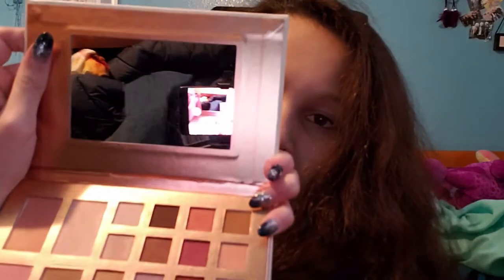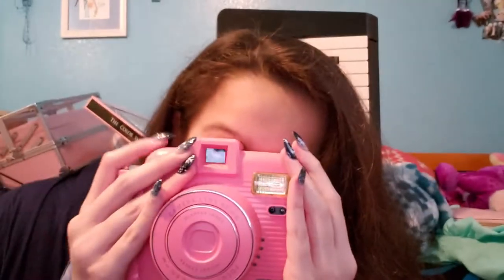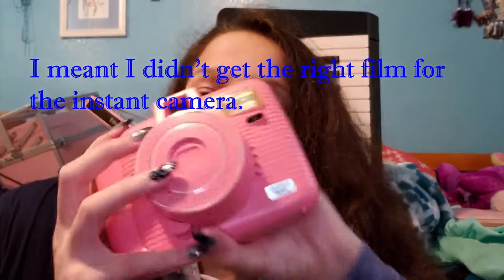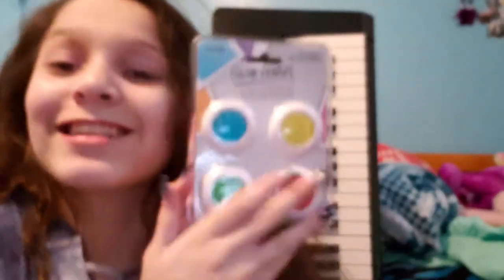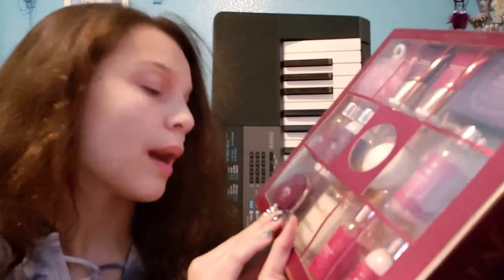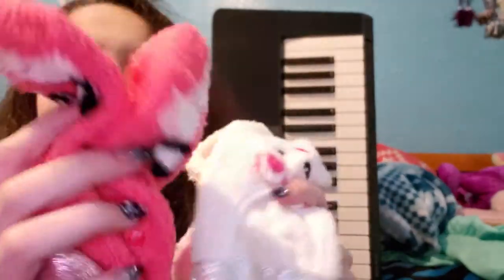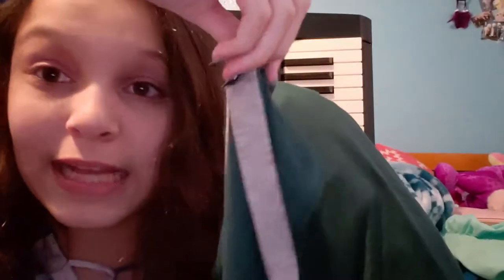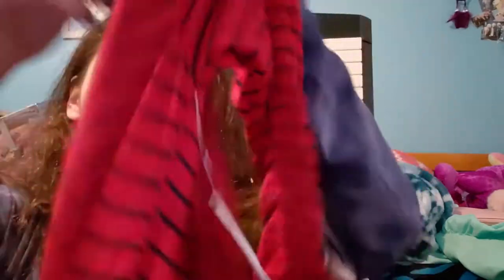What I Got For Christmas | 2018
Hey guys!! In today's video, I show you guys what I got for Christmas. I was going to upload this video yesterday, but I had no time to edit and upload for you guys.